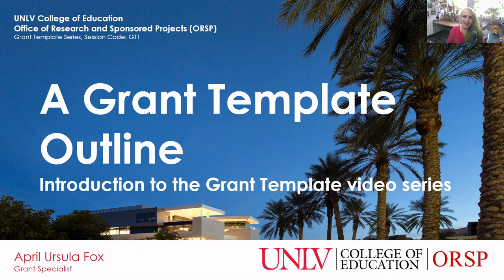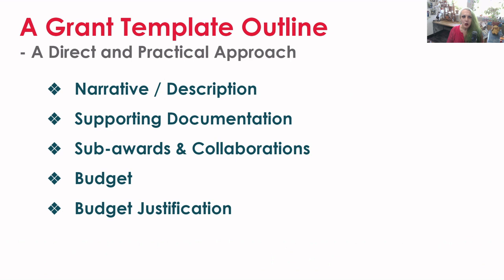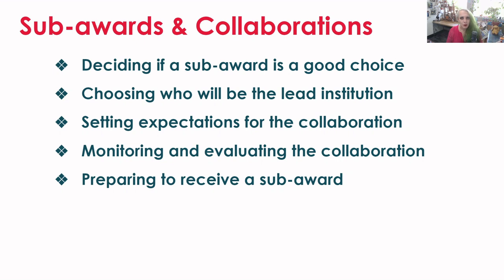A Grant Template Outline - New Series Introduction (GT1)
Introduction to the new series of videos that go into a lot of detail about each aspect of the grantmaking process: The Grant Template video series.